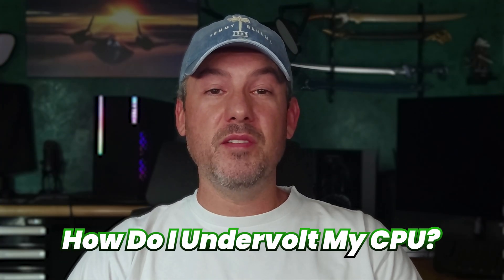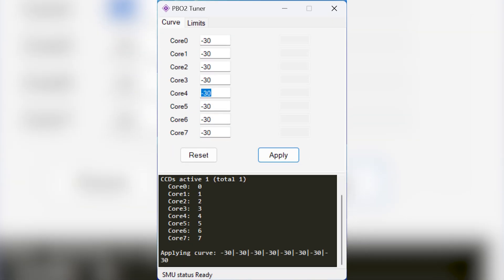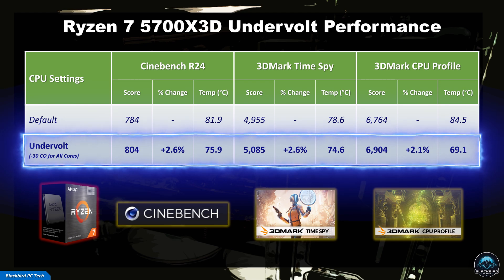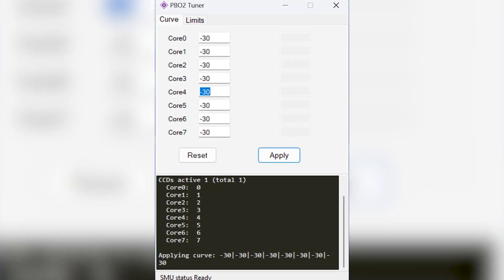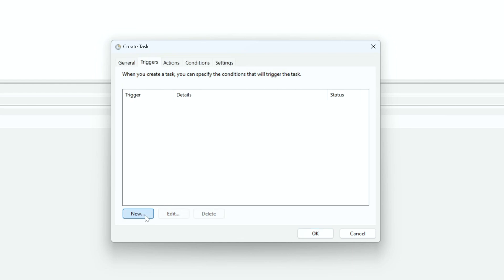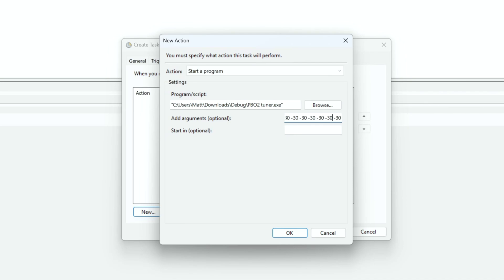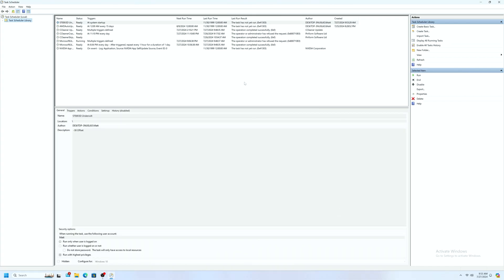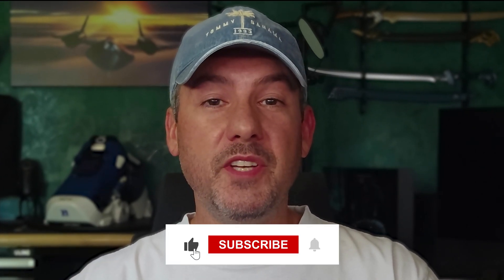How To Undervolt a Ryzen 7 5800X3D or 5700X3D!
How do you undervolt a 5800X3D or 5700X3D? In this video we are going to find out. In the “It’s Not Rocket Science” series, we’ve been helping you troubleshoot and optimize your system to keep your PC running like a pro. It’s not rocket science and as you will see throughout this series, it really is Lego.

Title: How To Undervolt a Ryzen 7 5800X3D or 5700X3D!

AMD Ryzen 7 5800X3D
AMD Ryzen 7 5700X3D

Chapters:
00:00 - Introduction
00:20 - Video Focus: AM4 5X00X3D CPU Undervolt
00:45 - The Question: How Do I Undervolt My CPU?
01:02 - Step-by-Step Guide to Set Curve Offset (CO)
02:00 - Step-by-Step Guide to Auto Load CO at Startup
03:35 - Wrap-Up

If you enjoyed today's video please hit the like button and subscribe, and if you would like to support the channel please also consider joining our new membership program, which offers some awesome perks.

Issues Addressed:
- How To Undervolt CPU
- How To Undervolt AM4
- How To Undervolt AMD CPU
- CPU Undervolt
- Curve Optimizer
- Curve Offset
- PBO
- PBO2 Tuner
- 5700X3D Undervolt
- 5800X3D Undervolt
- Load curve offset at startup
- Load undervolt at startup